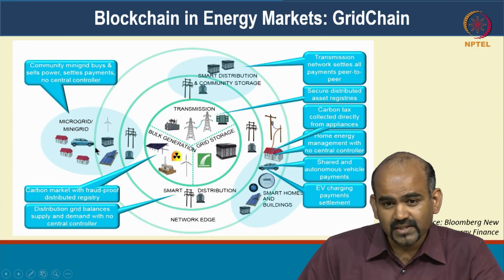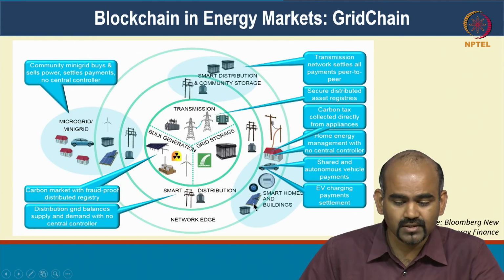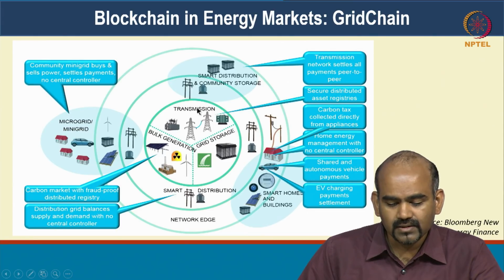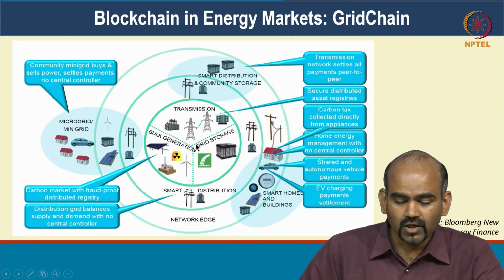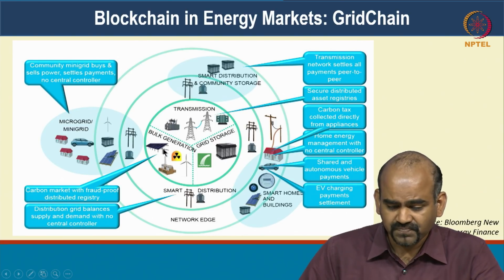Blockchain in Other Industries